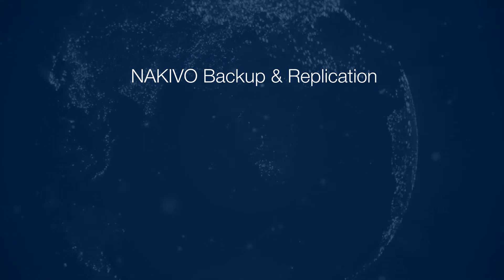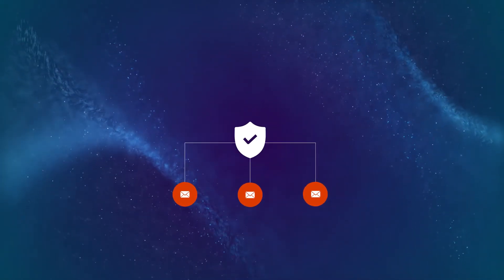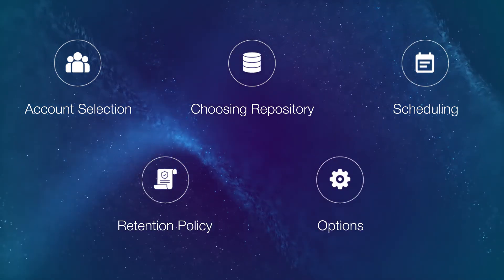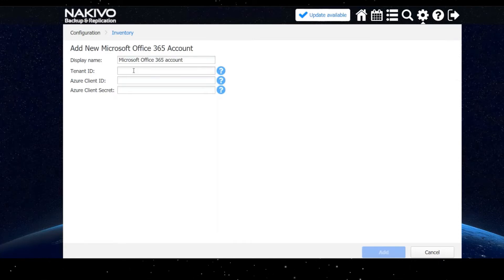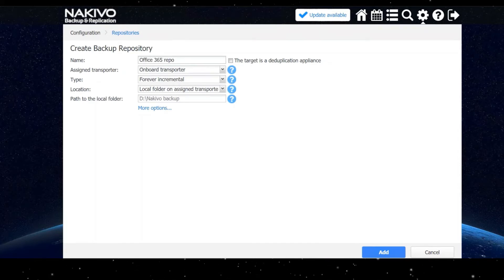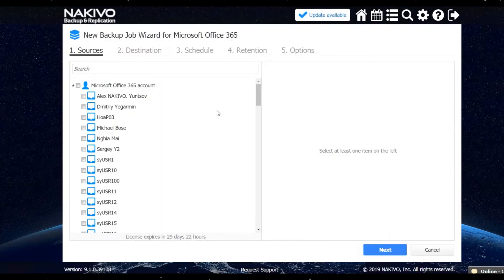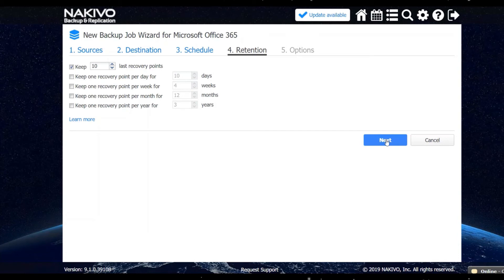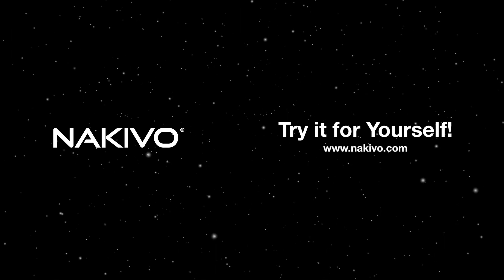How to Back Up Microsoft 365 with NAKIVO Backup & Replication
In this video, you learn how to back up Microsoft 365 data with NAKIVO Backup & Replication.

00:00 Intro
00:27 Backup for Microsoft 365 overview
01:25 Adding a Microsoft 365 account
01:53 Creating a backup repository
02:34 Creating a backup job